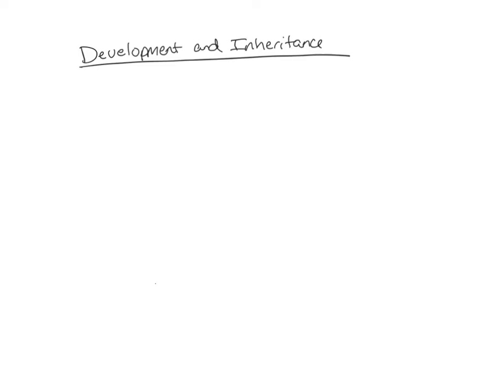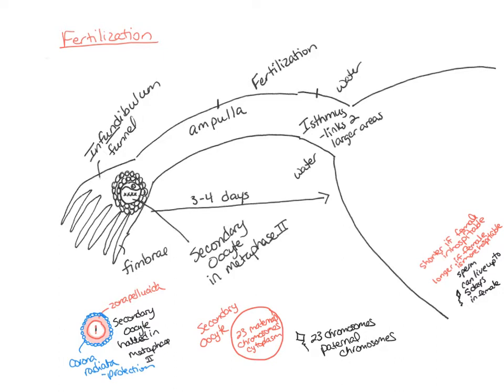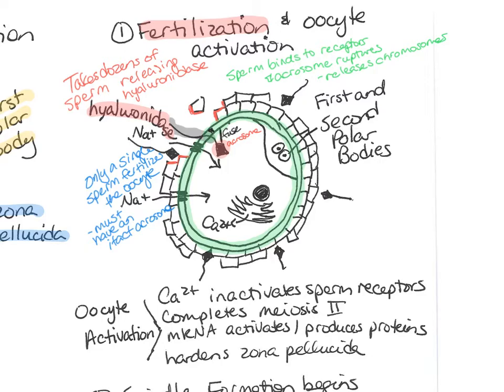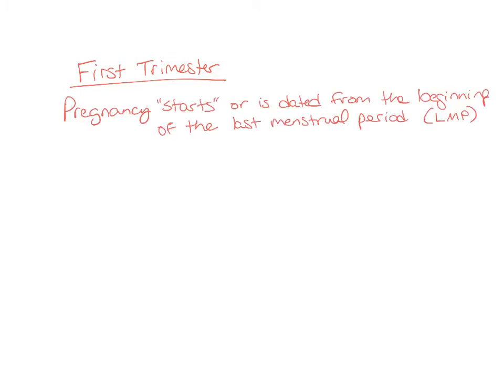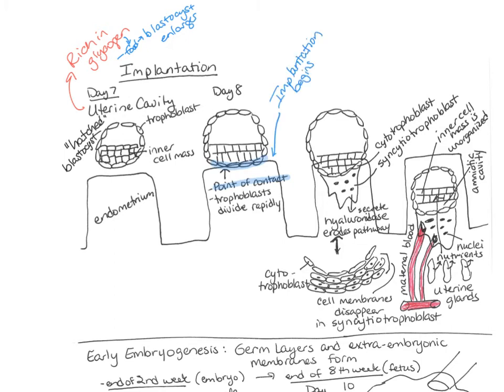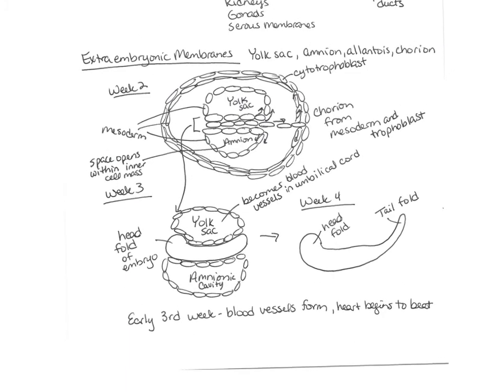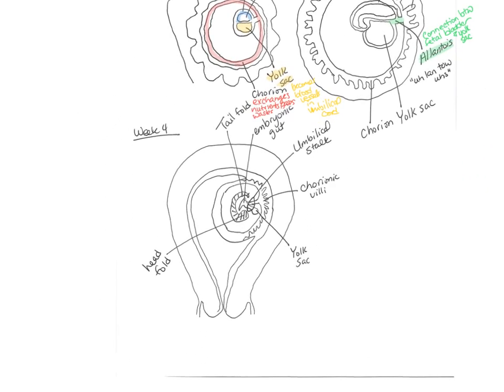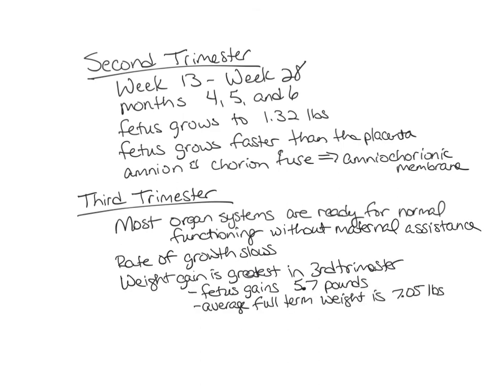ADAP hapter 29 Development Video 1